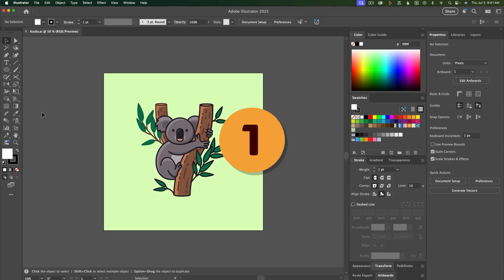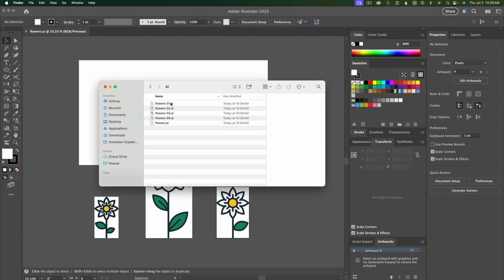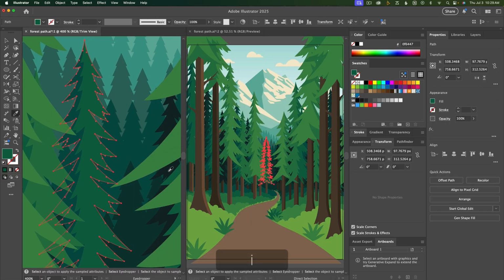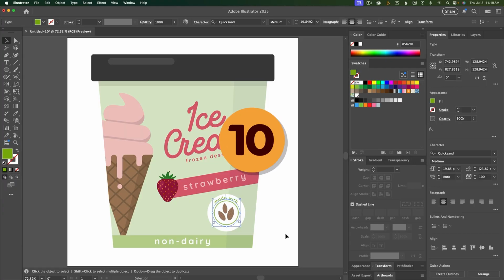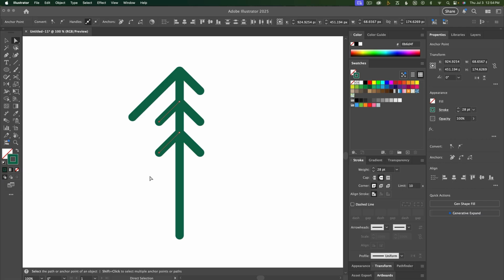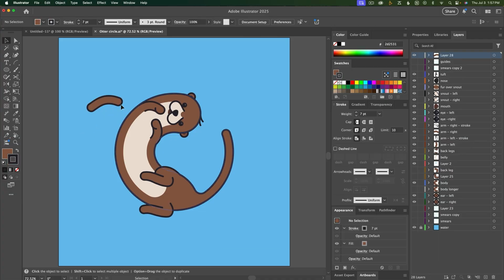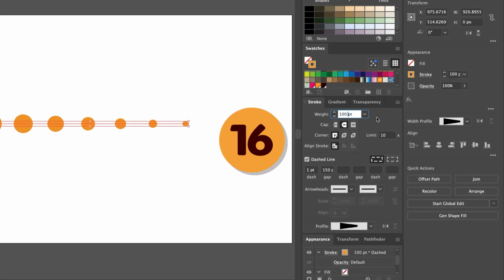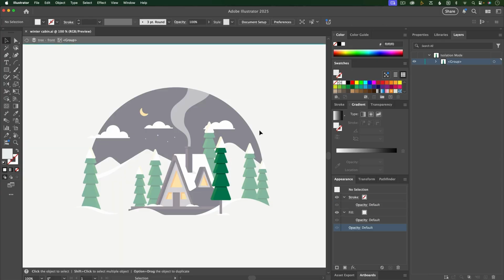20 Must-Know Adobe Illustrator Tips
These 20 pro-level Adobe Illustrator tips and tricks will help you illustrate more efficiently! Whether you’re creating illustrations for a graphic design project or for animation, these Illustrator secrets will help.

In this video:
0:02 - Scale Artwork with Artboard
0:24 - Create Artboard Sized for Artwork
0:42 - Split Artboards into Separate Files
1:14 - Arrange Artboards
1:37 - View Trimmed Preview
1:50 - Multiple Views of Artwork
2:19 - Rotate Artboard
2:41 - Add Gradient to Text
2:58 - Find What Font is Used (Retype Tool)
3:18 - Type on Path Tip
4:03 - Extend Lines at the Same Angle
4:30 - Global Edit
4:54 - Expand Lines into Shapes
6:03 - Make Any Object into a Guide
6:15 - Create a Dotted Line
6:39 - Increase or Decrease Numbers in Value Fields
6:55 - Have Illustrator Do the Math
7:13 - Copy Appearance
7:34 - Exit Isolation Mode
7:45 - Keyboard Shortcuts - Download the cheat sheet

➡️ Learn and practice techniques for illustrating without the need for drawing skills in my class, Illustrate with Shapes: Design Vector Graphics in Adobe Illustrator